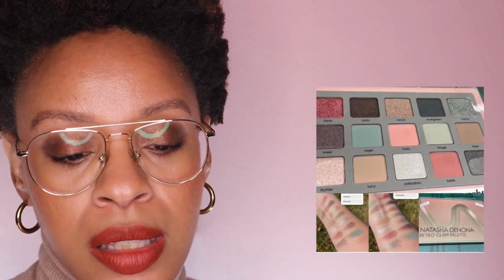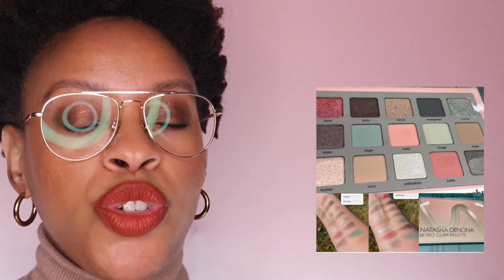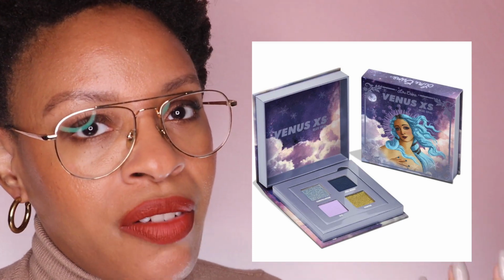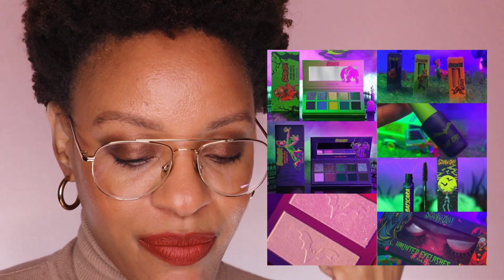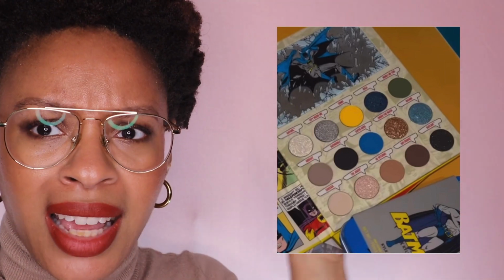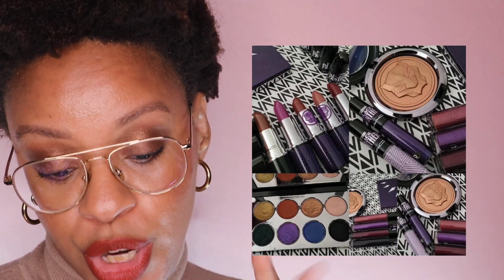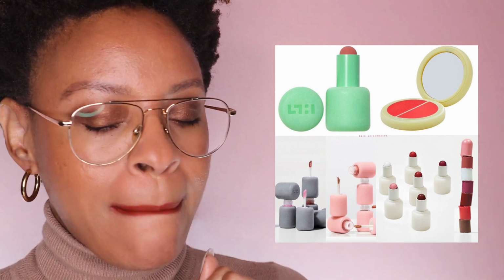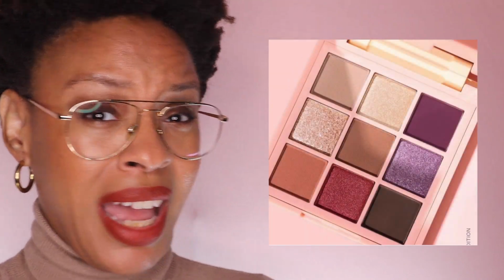New Makeup Releases - Leaked Release?!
Hi all! Let's chat about new makeup releases - including the leaked new Natasha Denona palette!

Products mentioned:
Natasha Denona Retro Glam Palette - TBA
Glamlite x Scooby Doo Collection
*Simihaze Beauty Collection (just launched at Sephora)
Nomad Cosmetics Christmas Cheer Palette (available Nov. 1)
MAC Cosmetics x Black Panther Collection (available Nov. 1)
*Lime Crime Frosted Midnight Escape Holiday Collection
Kylie Cosmetics x Batman Collection
Dose of Color Glam to the Nines Collection (available Nov. 1)